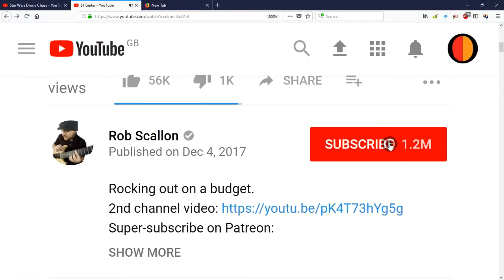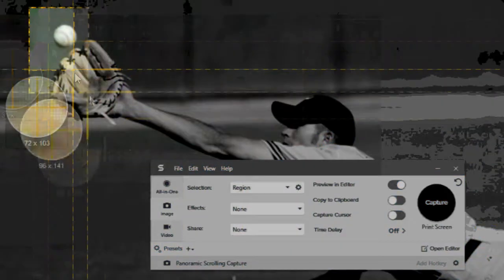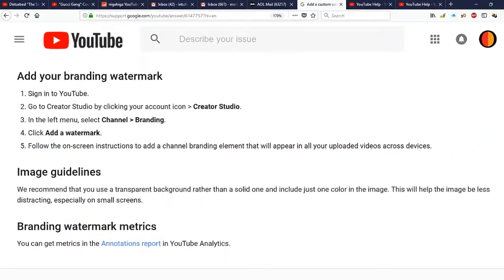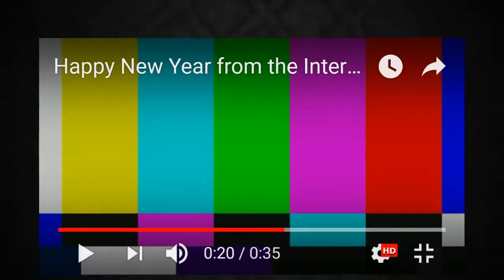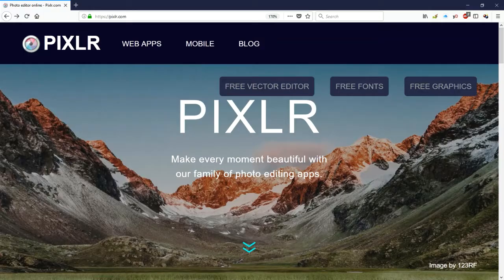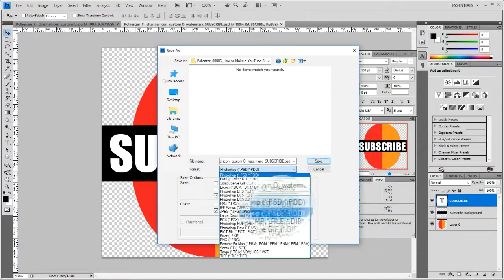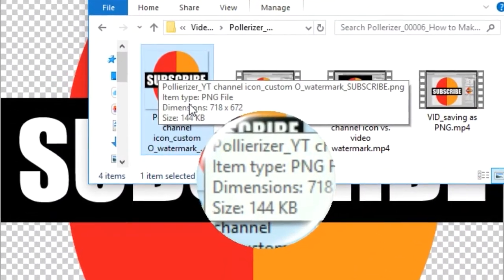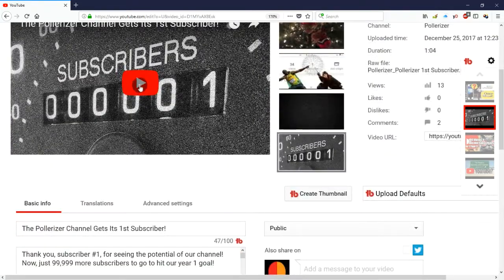Add a Custom YouTube "Subscribe" Button to Your Videos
Adding a custom, clickable watermark to each of your channel’s YouTube videos is not only a convenient tool that allows fans of your channel to conveniently subscribe – it also adds a nice, subtle visual accent to each of your videos that helps brand your content.

In this video, we walk through the steps of creating and adding the button to your videos. The steps are simple. You can do this in a few minutes if you already have an image file that you want to use for the watermark, and have access to Photoshop or another image-editing tool.

Also, this video briefly covers the digital video and audio software I've recently added to the toolkit for creating Pollerizer content, including this tutorial.

This and other key steps taken to build the Pollerizer YouTube channel and brand are featured in this playlist

REFERENCES

CREDITS, ATTRIBUTIONS